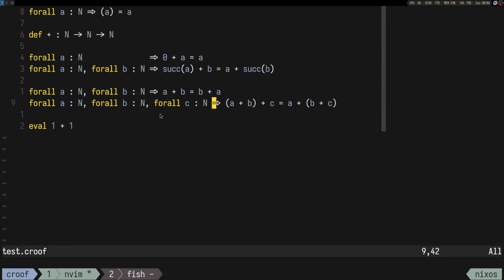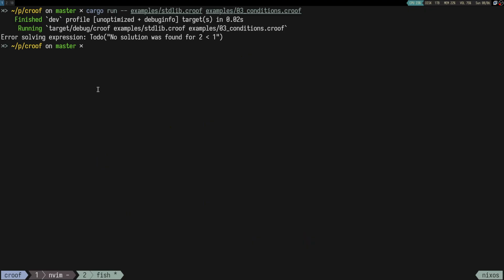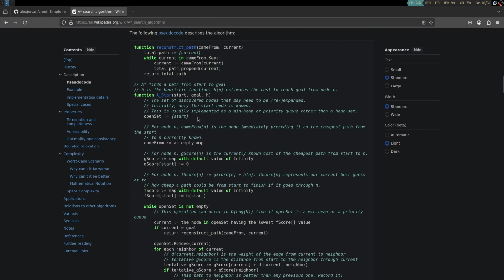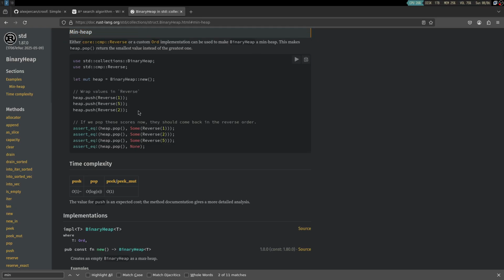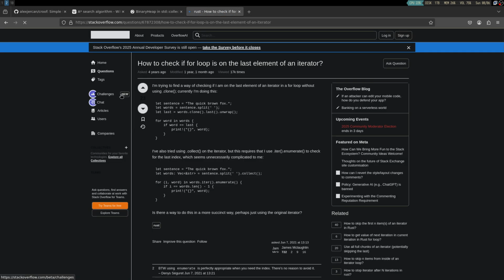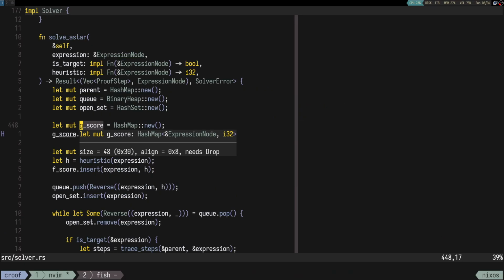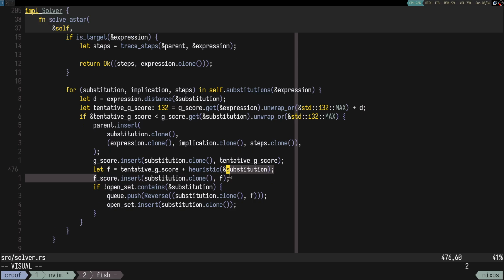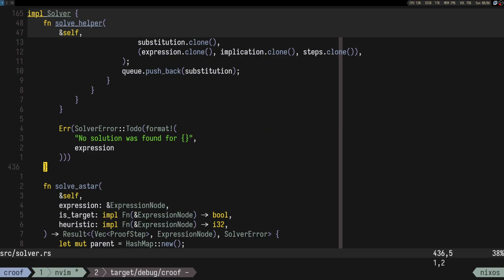Using A Star to Solve Math Problems | Croof Part 8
Today I will showcase some of the features that I implemented offscreen, then
we will take a look at some more interesting math functions. Finally we will
implement A* for a better search algorithm in our solutions.

Chapters:
- 00:00:00 - Intro
- 00:01:03 - Demo
- 00:03:43 - Conditions
- 00:10:34 - Fibonacci
- 00:16:13 - AStar
- 00:53:39 - Result
- 01:07:54 - Outro